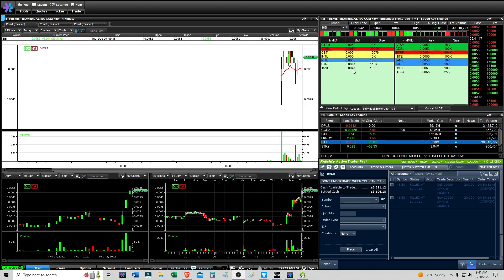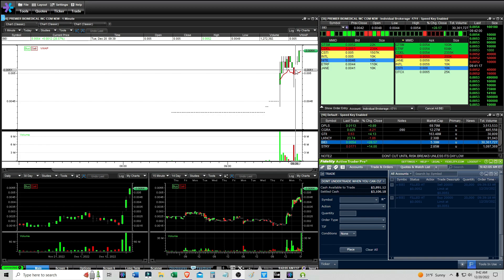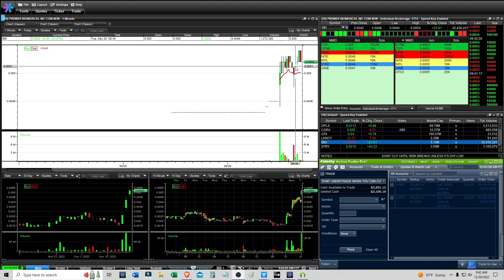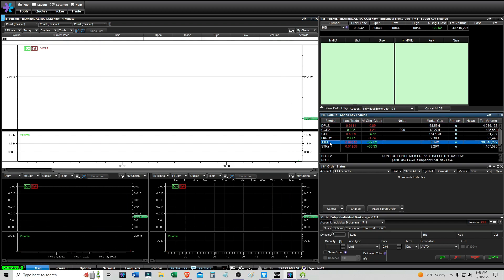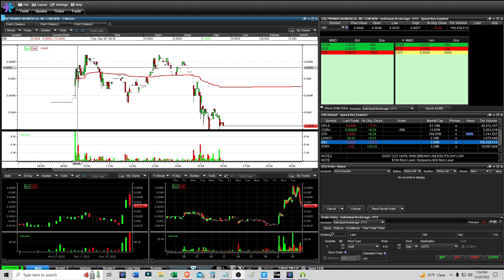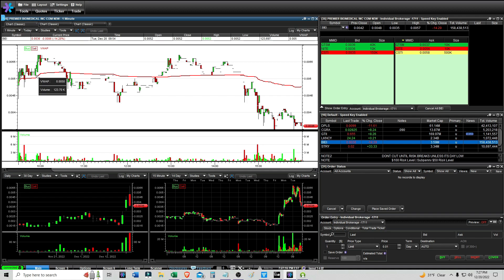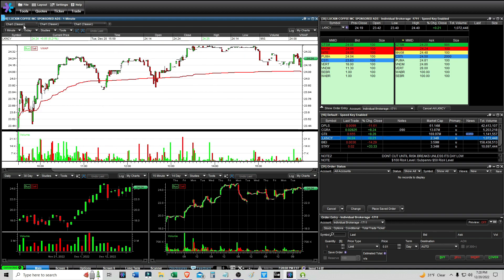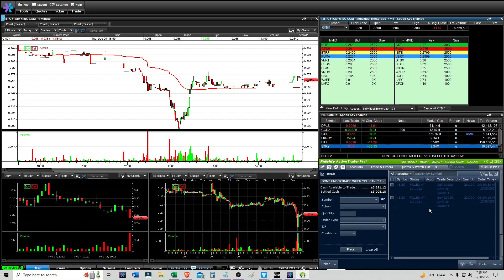Scratch Trade Reversal Long Setup with $BIEI - Live Daytrading Commentary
Access LIVE Alerts | Millionaire Trader & Teacher Tim Sykes! 💸📈💸

Like Tim's Daytrading Alerts and Training? 💰

OTC Stocks - $70-120
OTC Subpenny Stocks - $50